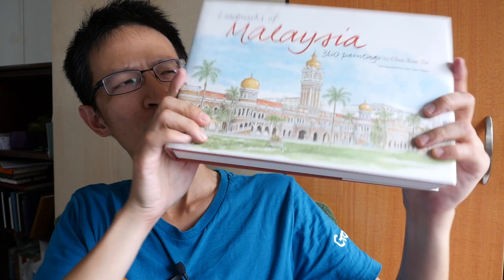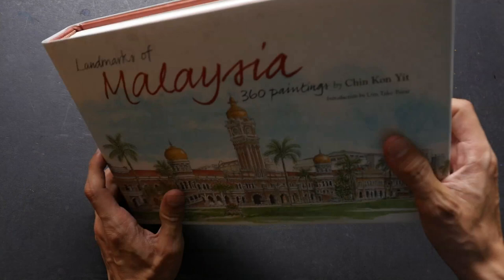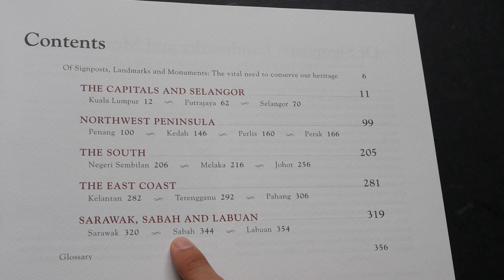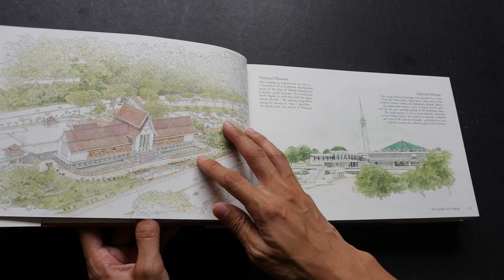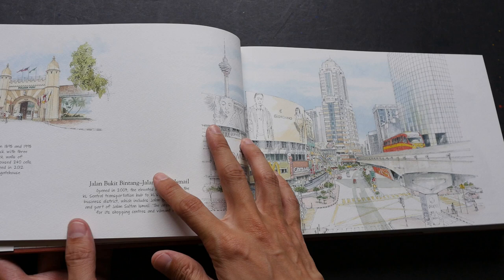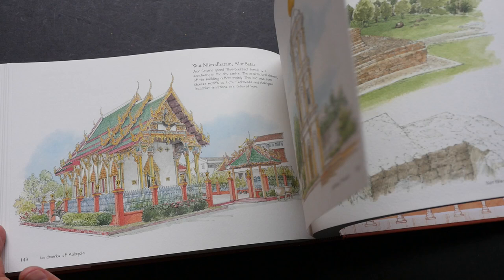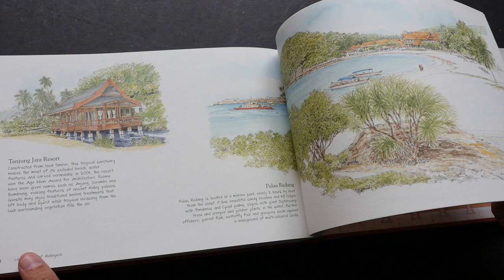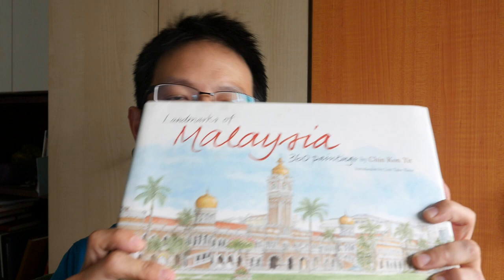Book Review: Landmarks of Malaysia: 360 Paintings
Landmarks of Malaysia: 360 Paintings collects over 300 watercolour sketches from Malaysian artist Chin Kon Yit. For a book this thick, it's really worth the money.